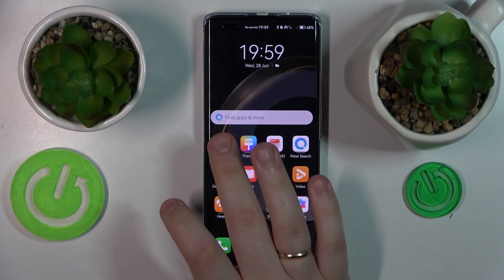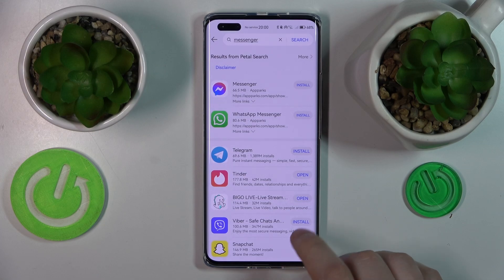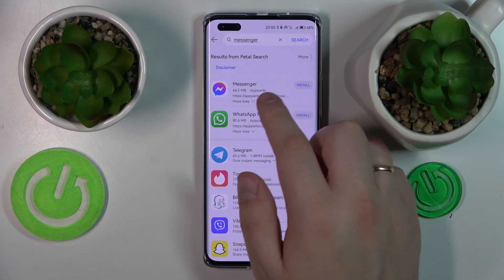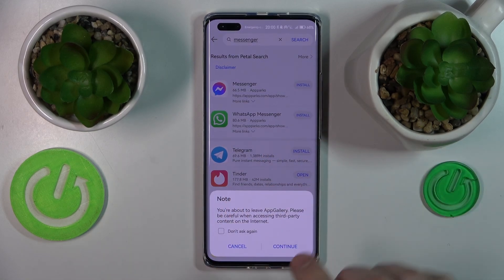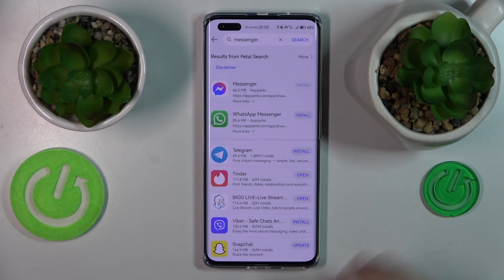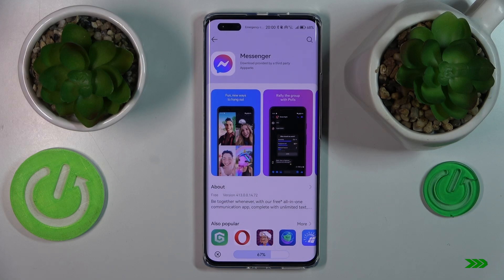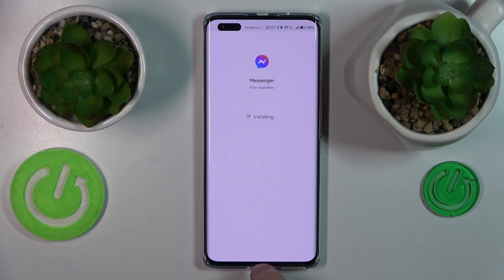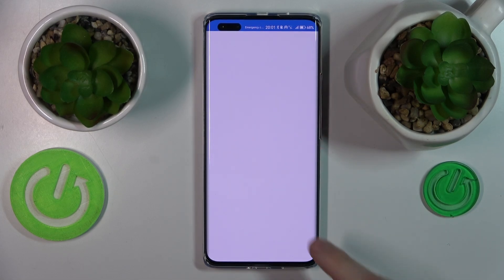How to Install Messenger in HUAWEI - Downloading the Facebook Messenger Chat App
You're in the right place! In this video, we'll walk you through the process of installing the Messenger app on your HUAWEI smartphone step by step. We'll show you how to access the HUAWEI AppGallery, the official app store for HUAWEI devices, and search for the Messenger app. Once you find it, we'll guide you through the installation process and demonstrate how to set up the app to get started with messaging, voice and video calls, and more.

How to download the Messenger app on a HUAWEI smartphone? How to get the Messenger chat app in HUAWEI? How to install apps that are not present in AppGallery on a HUAWEI smartphone?